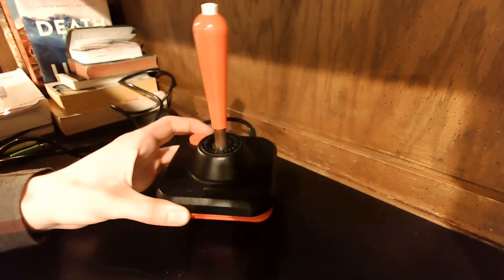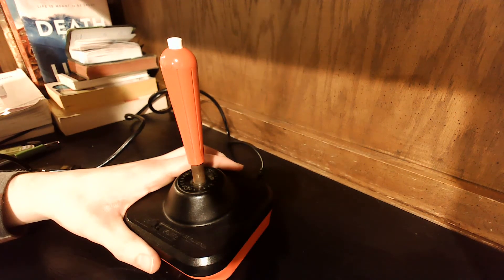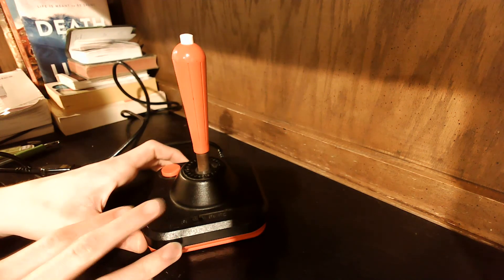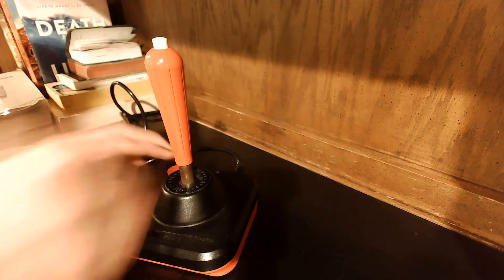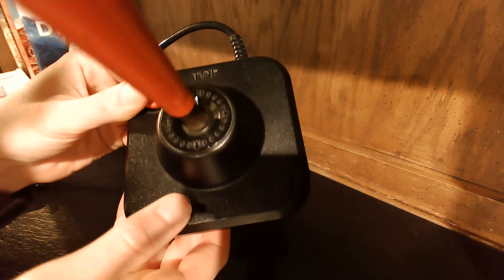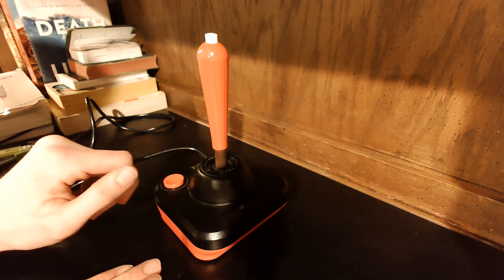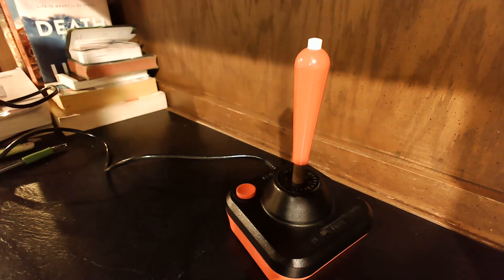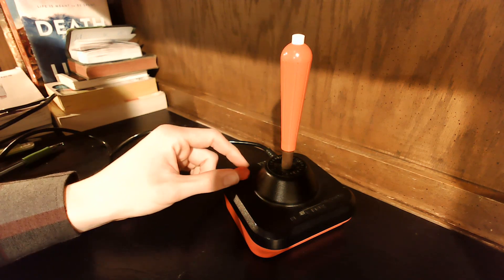Wico Command Control Joystick Reveiw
This is my review of the Wico joystick for the Atari 2600.